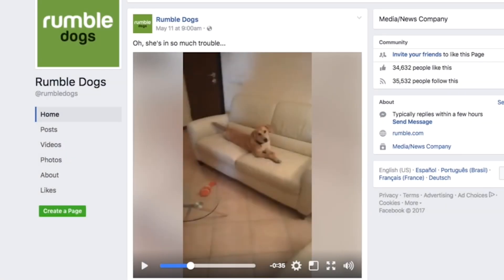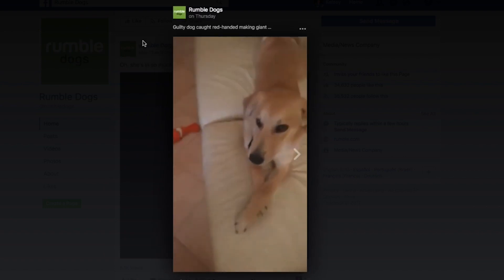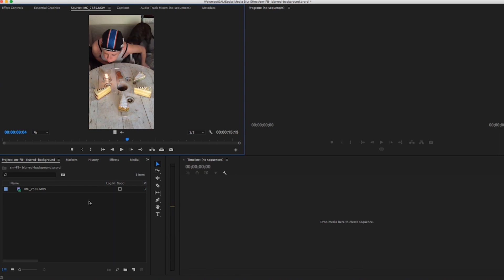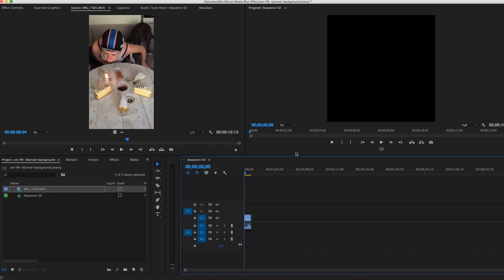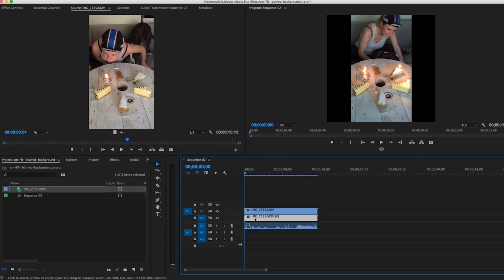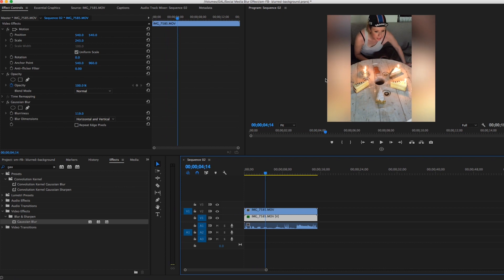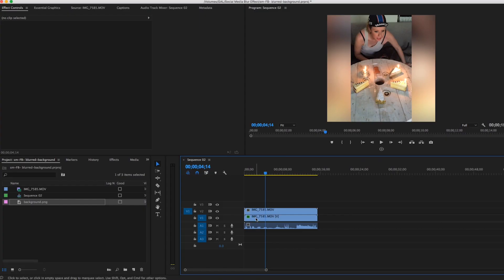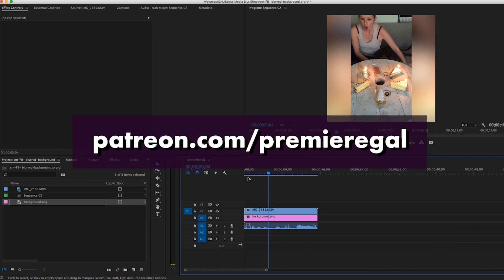Facebook Blurred Border Effect in Premiere Pro CC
Learn how to add blurred borders to video shot vertically on your mobile phone in Premiere Pro CC